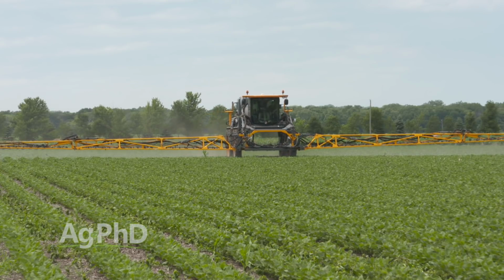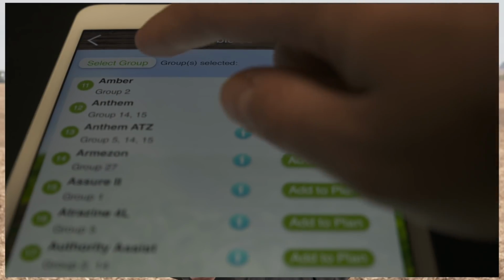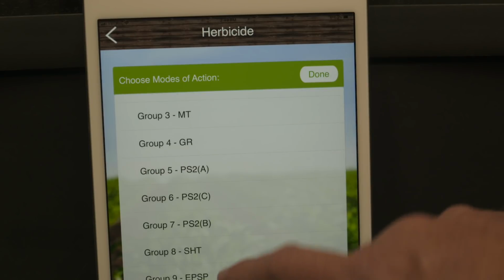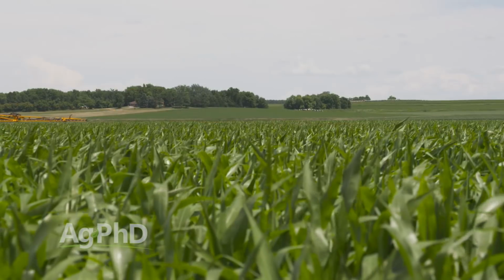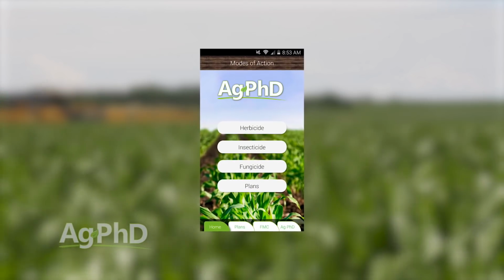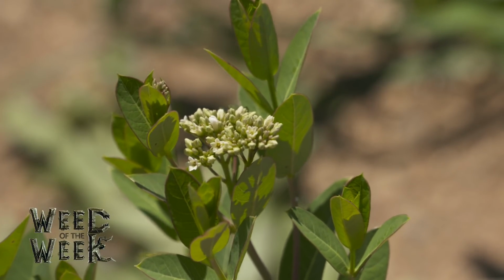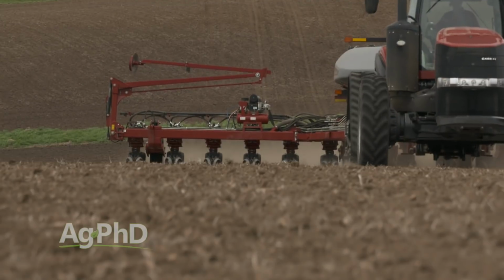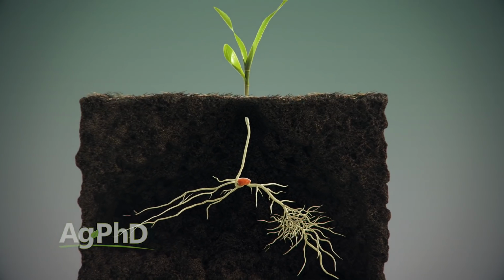Ag PhD Show #1024 (Air Date 11-19-17)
On this week's Ag PhD TV show, Brian and Darren Hefty talk about the Ag PhD Modes of Action app, manganese, cultural practices for controlling resistant weeds, anhydrous ammonia safety, and the Weed of the Week, hemp dogbane.